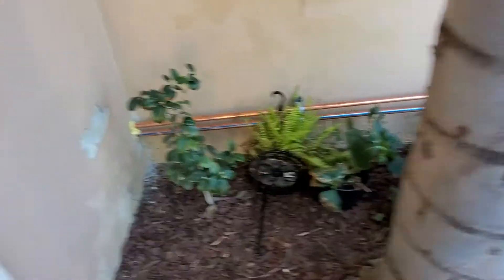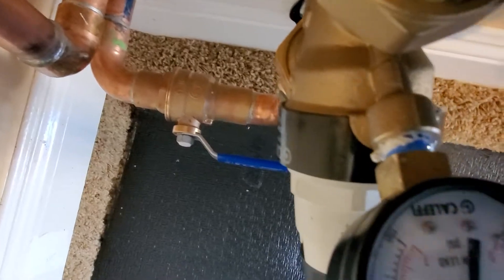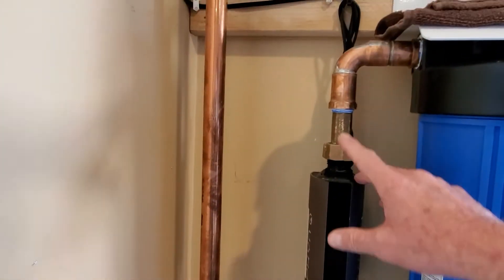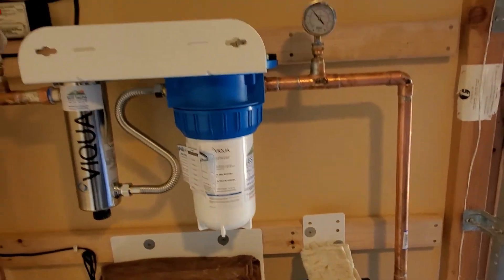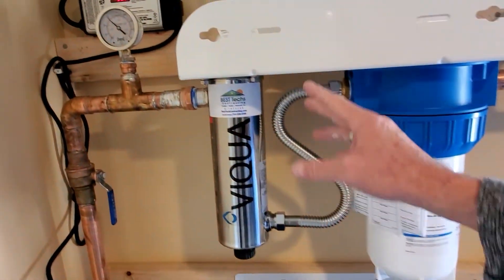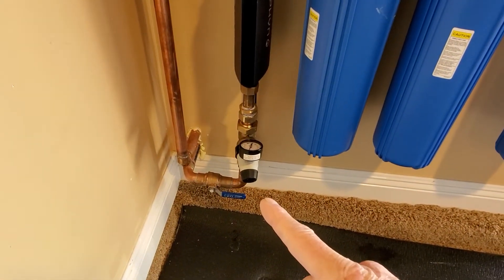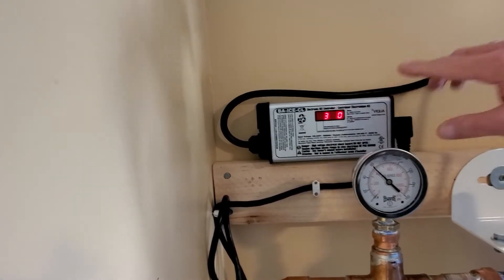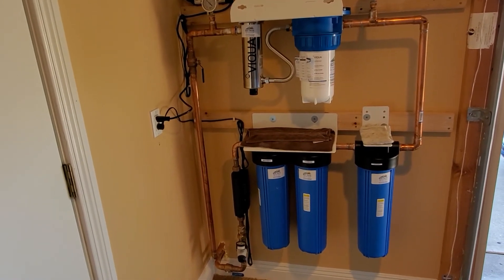Installing a Whole House Water Filtration System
The previous video explained what type of Whole House Water Filtration System the BEST Techs Contracting Design Build Remodel provides for their clients.

In this video, BTC shows you the actual install of the Whole House Water Filtration System that was custom designed and installed in the City of Garden Grove, CA.

BTC designs their Water Filtration Systems to fit the need of the client and their Whole House. This is NOT one of your typical Salt, Potassium, or Reverse Osmosis.

This Water Filtration System is creating what takes nature  millions of years to do, and does it in a matter of seconds. Pure, Filtered Fresh drinking water without adding any harmful chemicals to the water.

The Salt and Potassium systems are putting a backflush of Brine down your local sewer system which then clogs up the sewers, and creates problems for future generations to clean up.

Be Eco-Friendly and install Whole House Water Filtration Systems that don't hurt our environment.